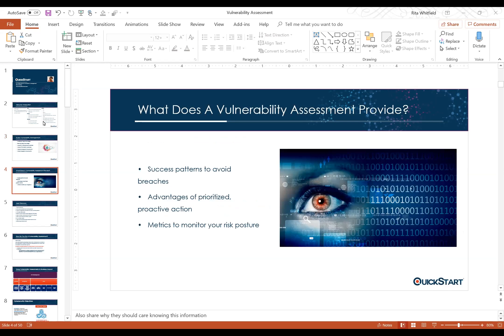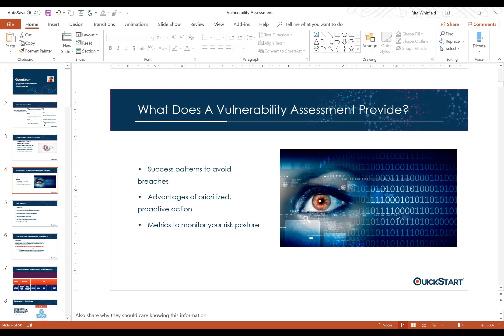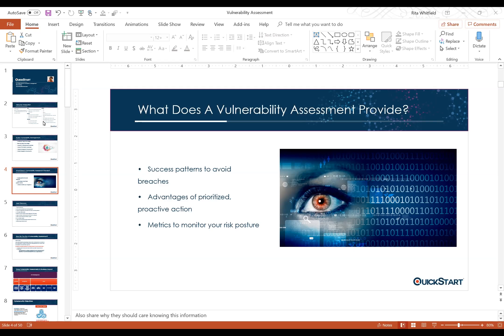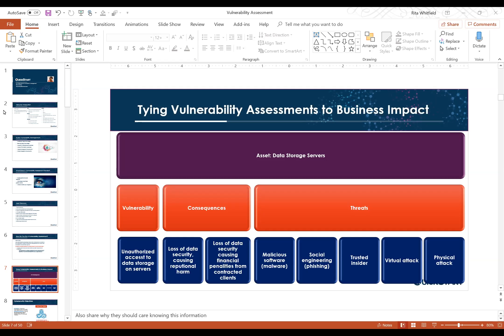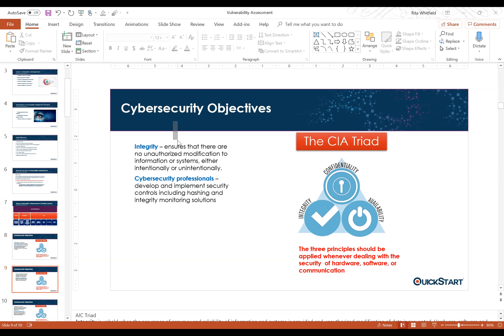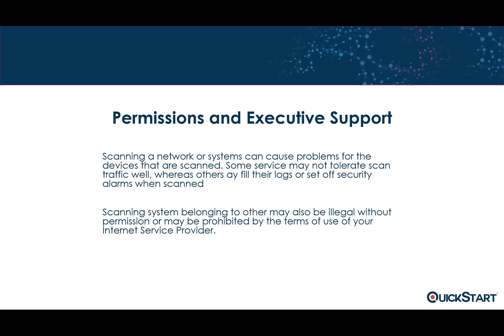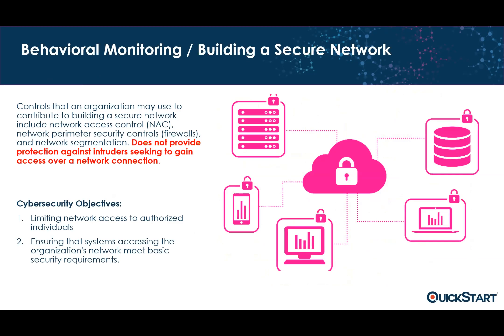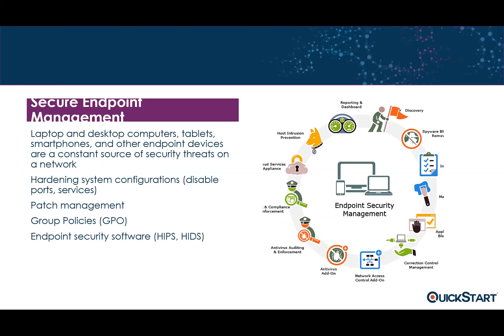An Introduction to Vulnerability Management | CompTIA Webinar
This is a thorough one hour webinar that will introduce you to Cyber Vulnerability Management. Your instructor will be Rita Whitfield, an experienced cyber and network security professional having 8 years of experience in network security and 5+ years in data base management industry. The webinar contents will include:
- Lack of cyber security knowledge
- Scanning cyber posture
- Assessment & compliance awareness
- Life cycle Management & business risk
- Attack Management  & business risk